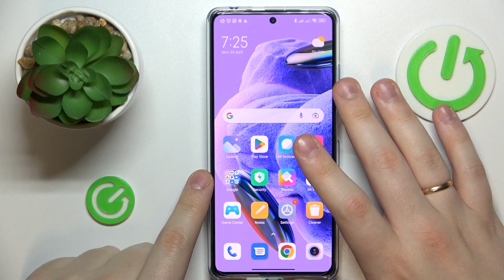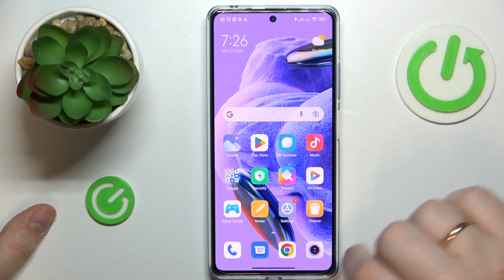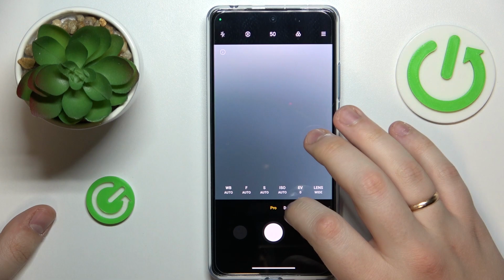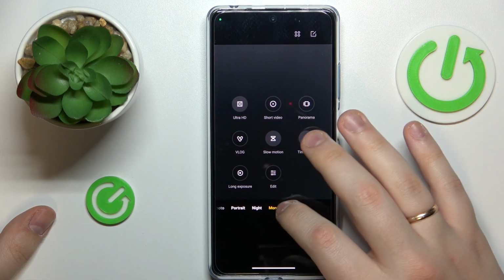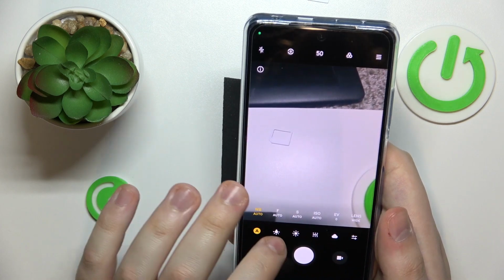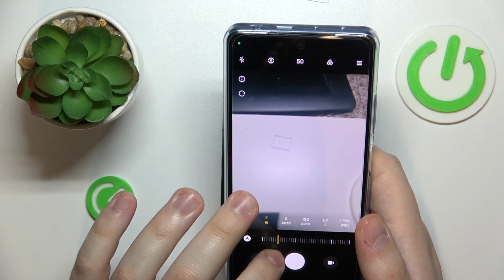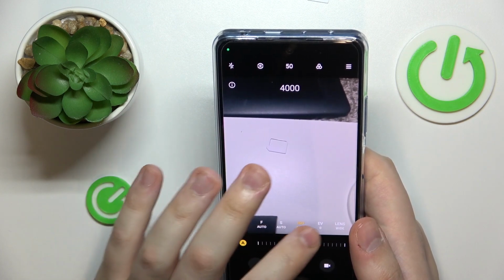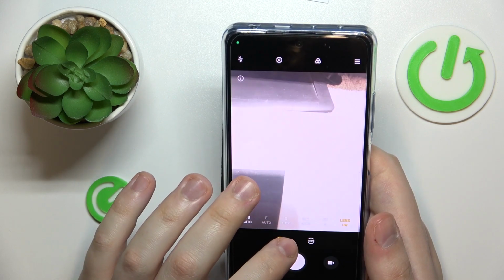How to Enable Camera Pro Mode on Redmi Note 12 Pro+?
The tutorial explains the benefits of using the Pro mode, such as the ability to manually adjust settings like ISO, shutter speed, and white balance to capture more professional-looking photos. The tutorial demonstrates the process of enabling the Pro mode through a visual guide, making it easy for users to follow along and take advantage of this feature.

How to Use Camera Pro Mode on Redmi Note 12 Pro+?
How to Activate Camera Pro Mode on Redmi Note 12 Pro+?camerapromode